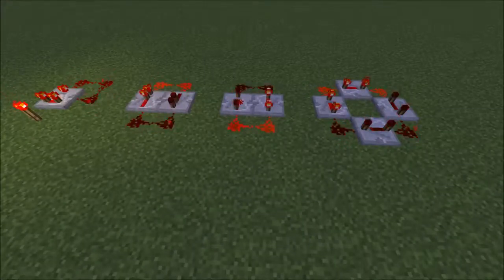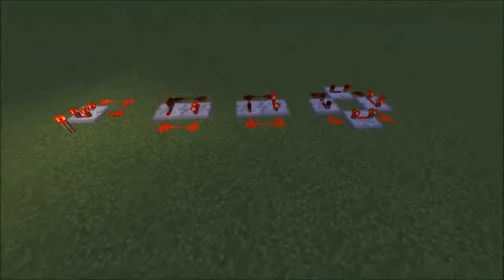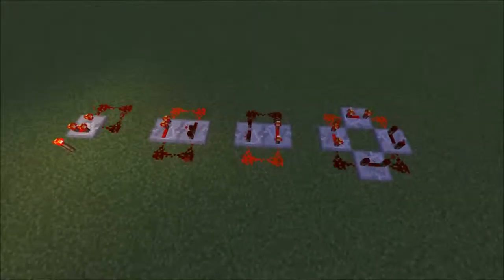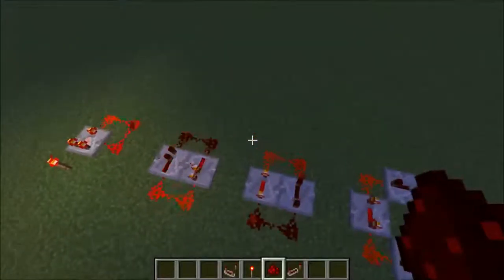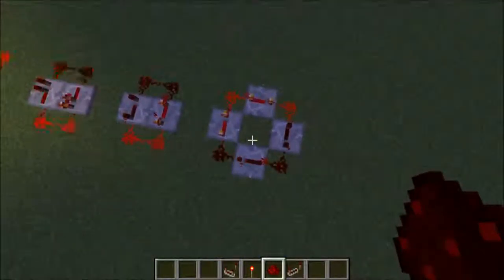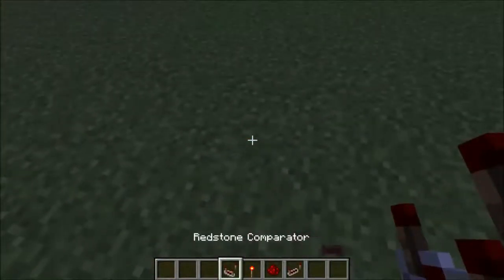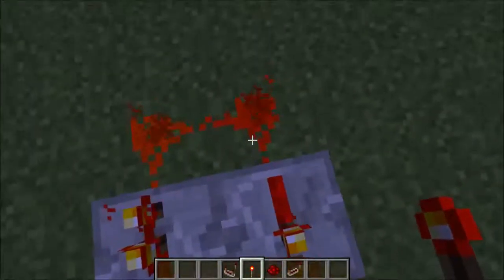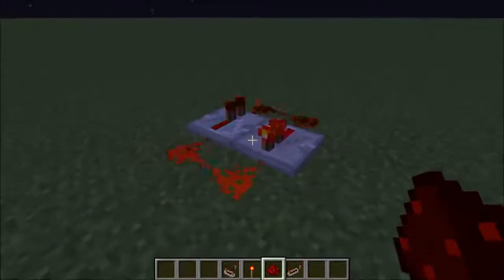[ Bytesize Redstone ]ˢᵉʳᶦᵉˢ ¹ - Episode 3